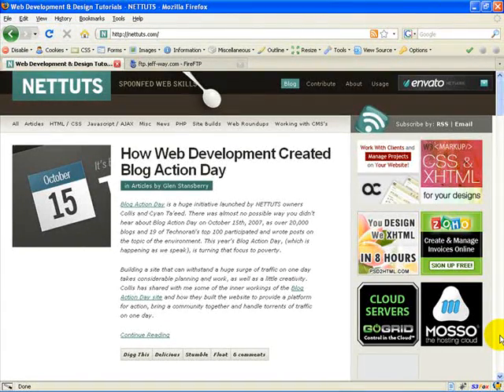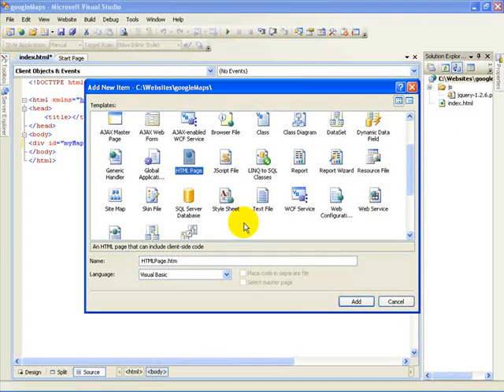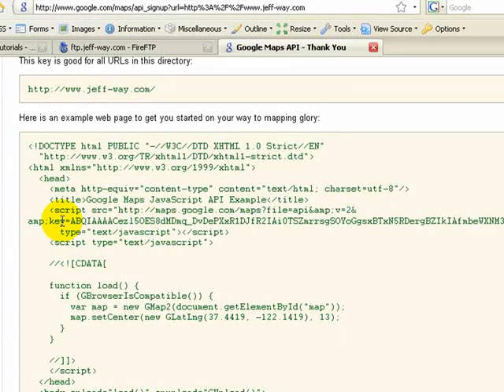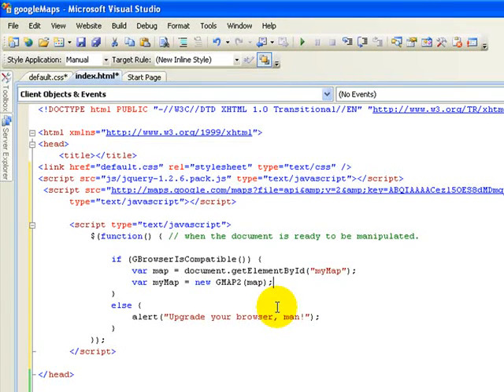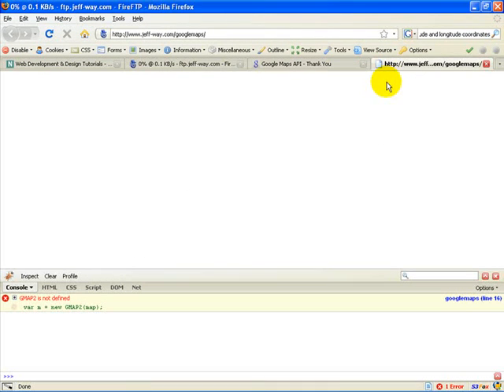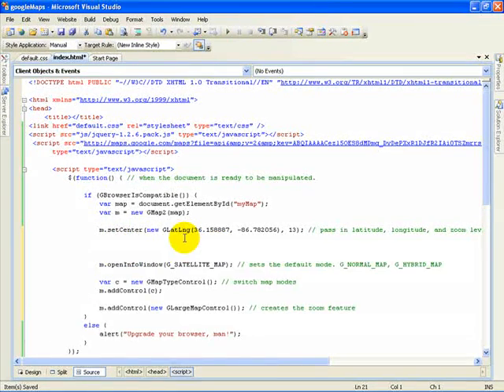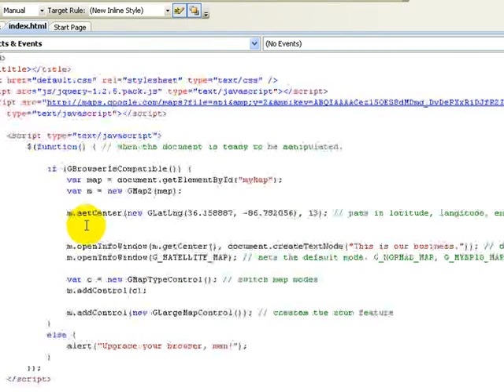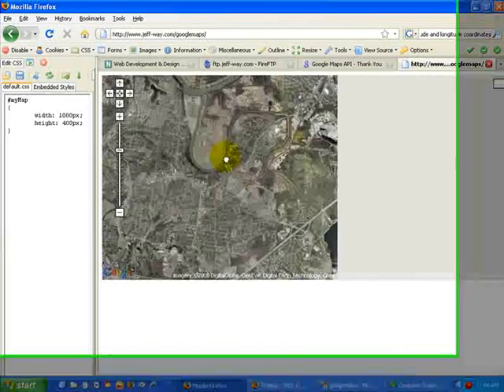This is How You Use the Google Maps API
This screencast will provide you with an indepth and easy to understand look at using the Google Maps API in your web applications.